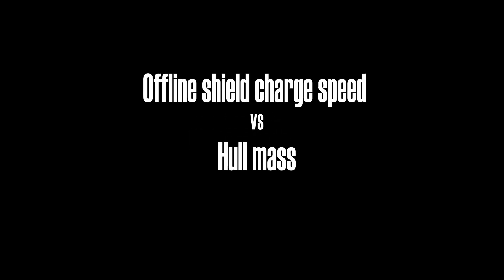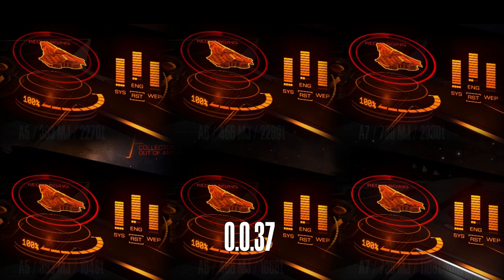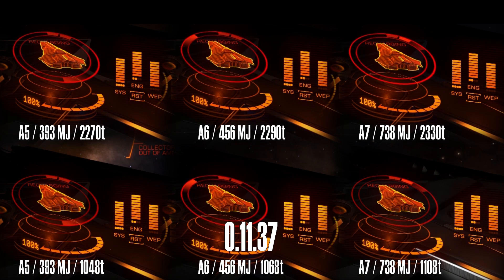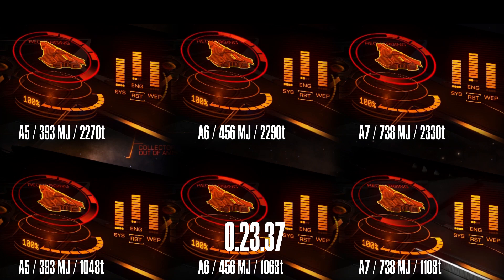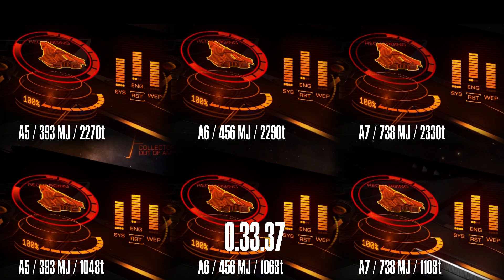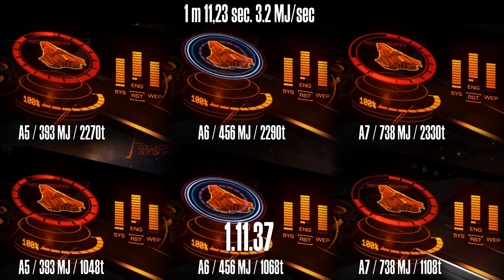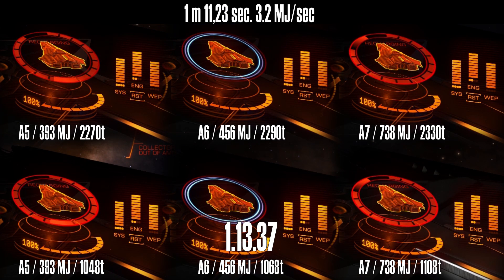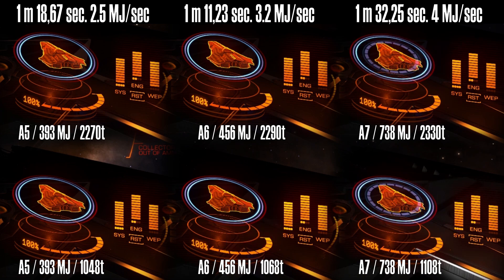Elite: Dangerous. Offline shield charging speed vs total ship mass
Does it matter how heavy your ship is regarding offline shield recharge speed? Short answer is no, all that matters is shield class and having enough energy in SYS capacitor - higher the class faster the speed will be - fastest are class 8 shields that will charge at 4,8 MJ/sec (offline).
Online shields charge at same speed (given that you have enough energy in SYS capacitor) - 1 MJ/sec for regular and prismatic shields and 1,8 MJ/sec for bi-weave shields.